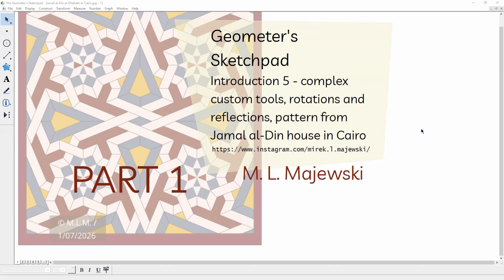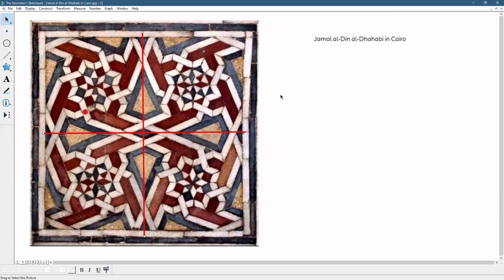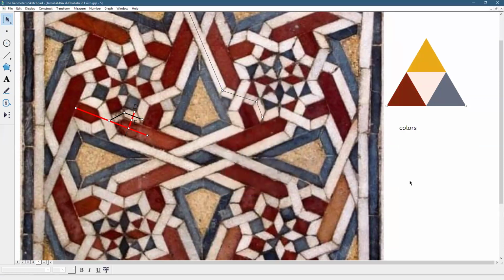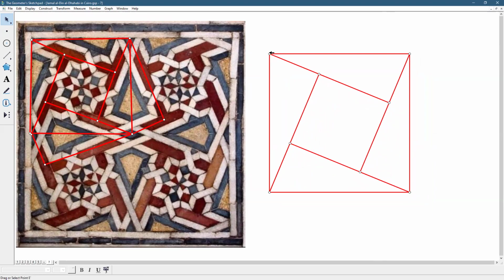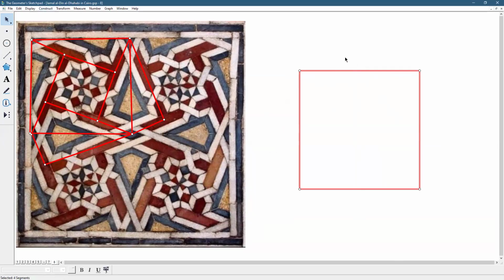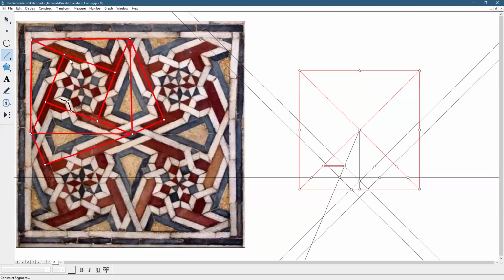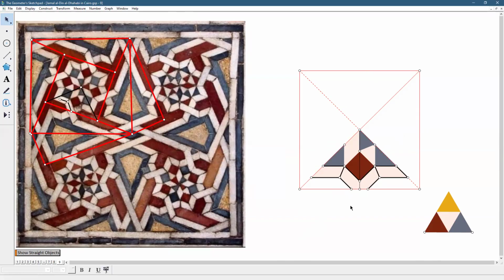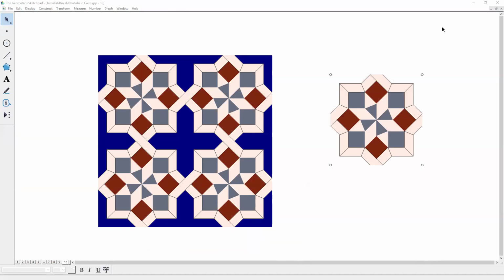Session 5, Part 1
This video from Polish mathematician Mirek Majewski focuses on complex custom tools, rotations and reflections, and a pattern from Jamal al-Din house in Cairo.